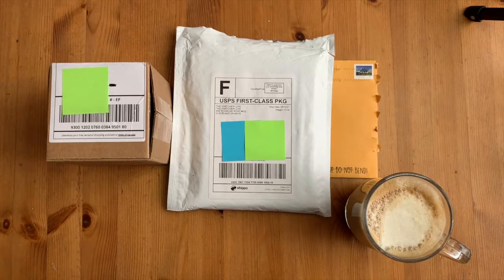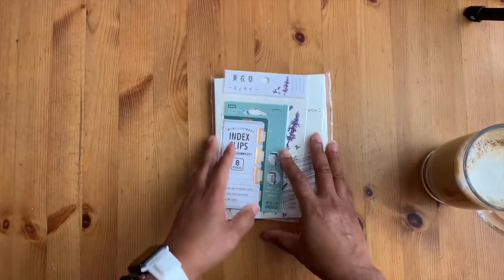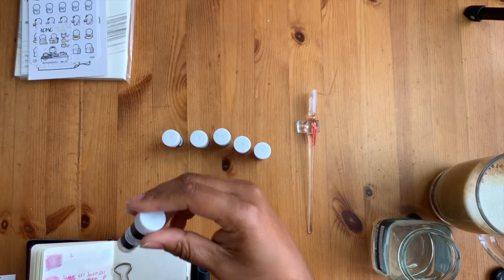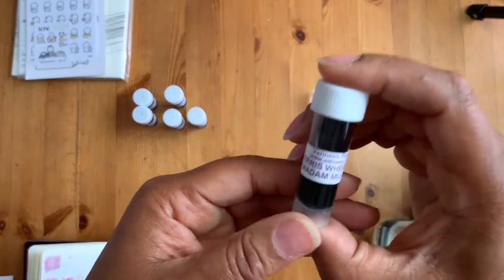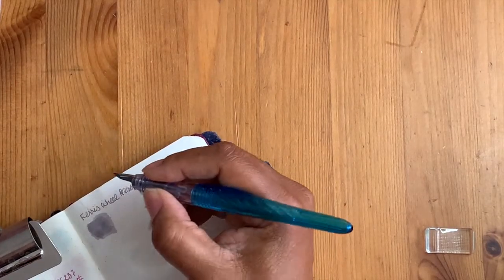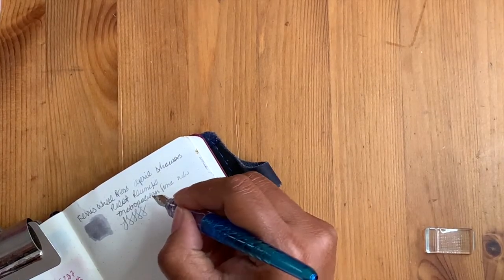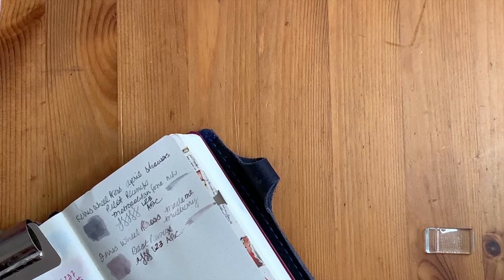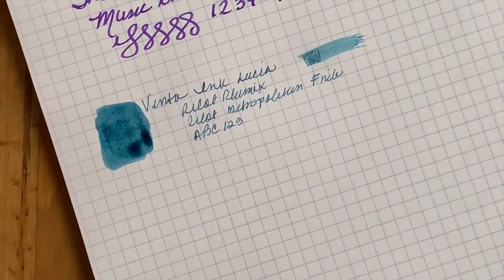May Journaling Mini Haul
May Mini Journaling Haul:  Stationary Life, Coffee Monster Co., & Vanness Ink Samples

Hi, thank you for stopping by to watch this video.  This is the unboxing of the products for journaling.  This is not sponsored so all views and opinions are my own. Thanks for stopping by.

• Midori Chiratto Rose Gold Index Tabs
• FO Midori MD Blank Cotton Fountain Pen Paper
• Realistic Flower Blossoms PET Transparent Dainty Stickers

Coffee Monster Co – Stickers

• Ferris Wheel Press – April Showers Shimmer Ink
• Ferris Wheel Press – Mulberry Ink
• Van Dieman’s : The Wilderness Series – Azure Kingfisher Shimmer ink
• Vinta – Blue Lucia 1952